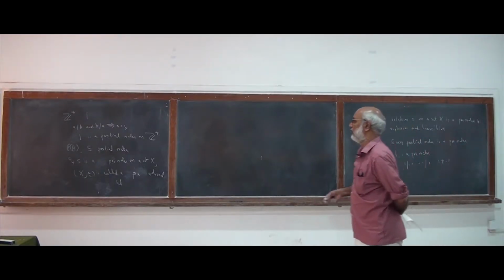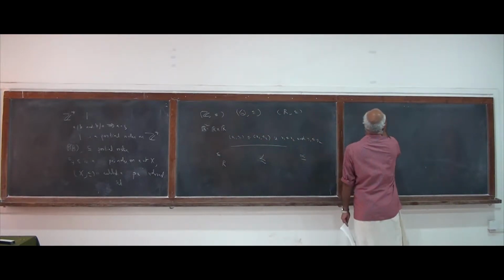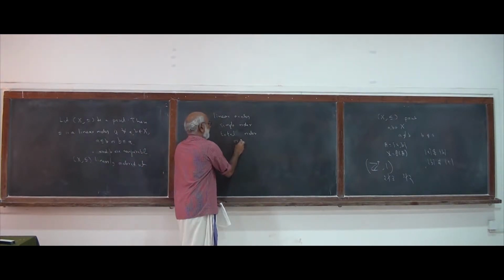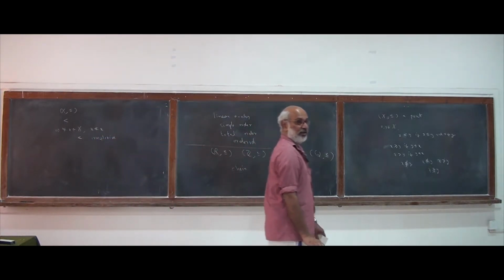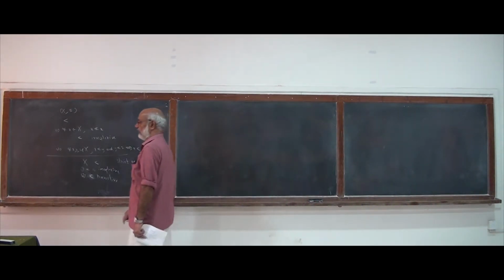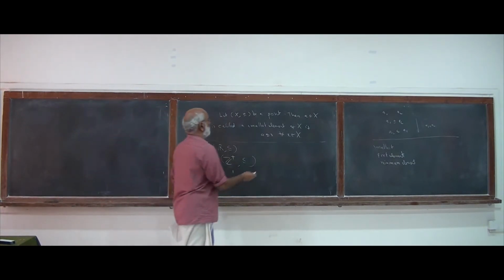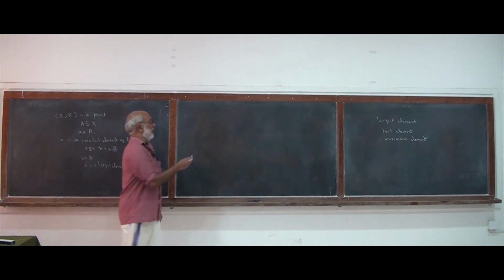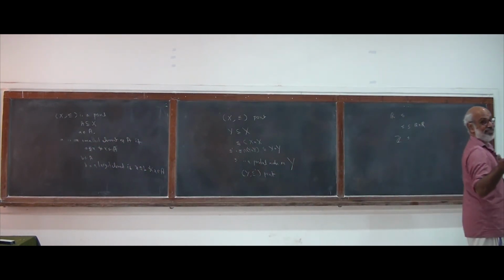SET THEORY LECTURE SERIES BY RAMACHANDRAN P.T. DAY 5 PART 2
This is the Second Part of the Fifth Day of the Lecture Series on Set Theory by Ramachandran P.T. in the Department of Mathematics, University of Calicut, Kerala, India.